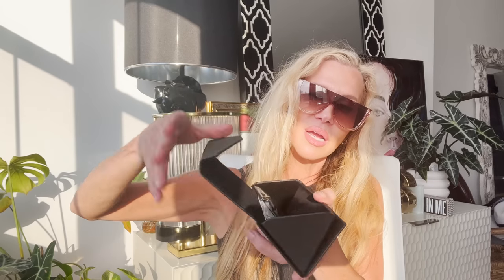10 Flattering Sunglasses | For Women Over 45 | Under $65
Sunglasses are one of my favorite accessories, here are 10 sunglasses that are stylish and affordable! 😎 Lisa

Quay Still Rich~YAY!  Back In Stock!!

My Sunglasses Trays~ THE BEST!  I have them double stacked in my drawer